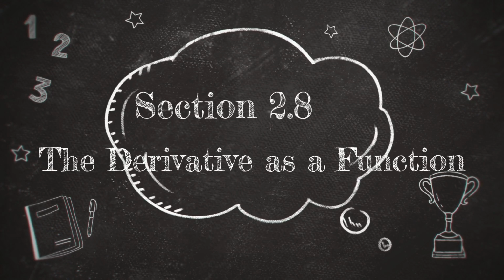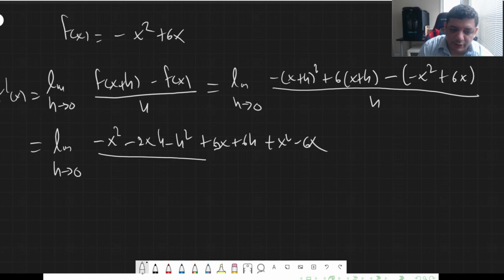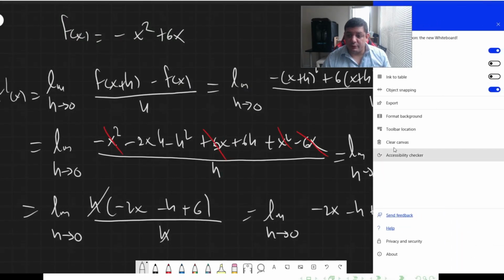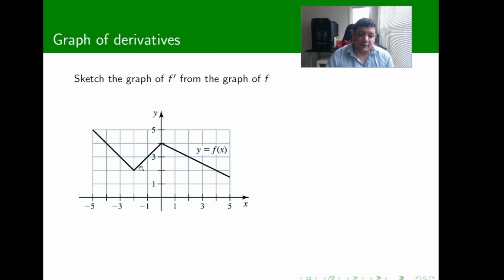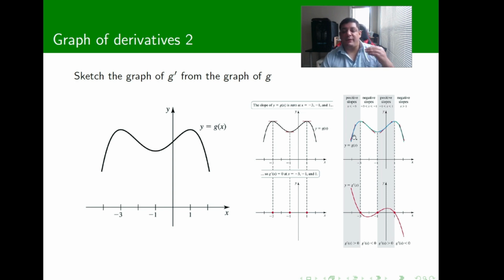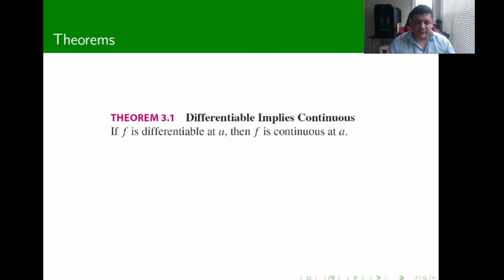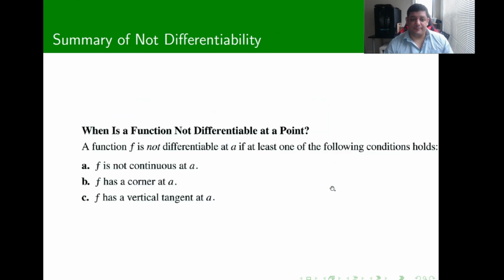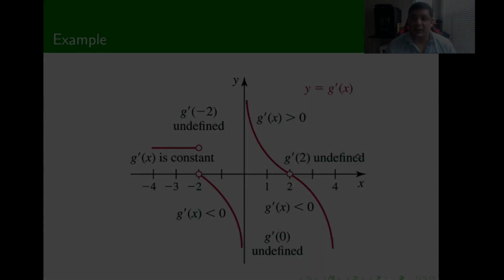Introduction to Section 2.8-The Derivative as a Function